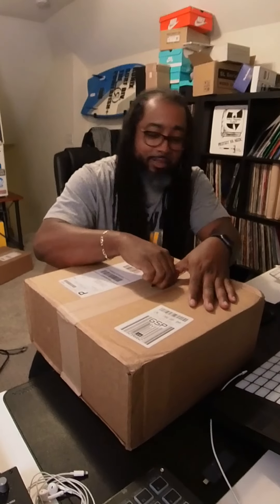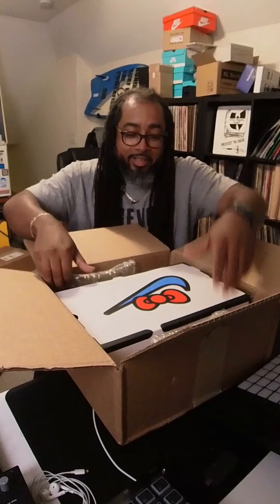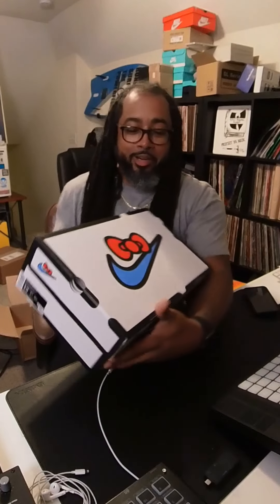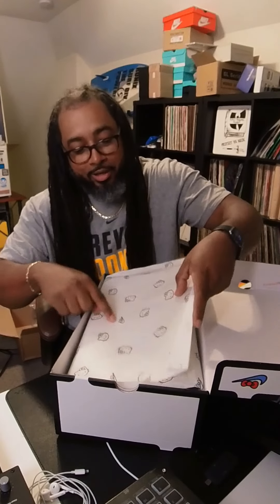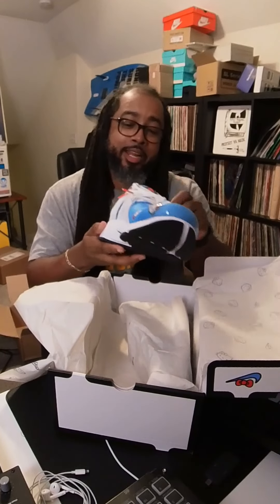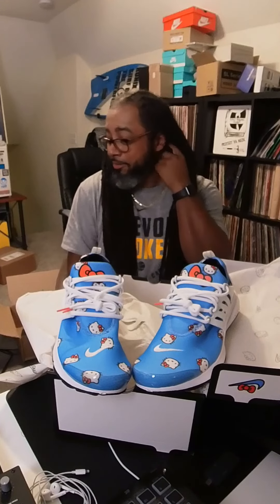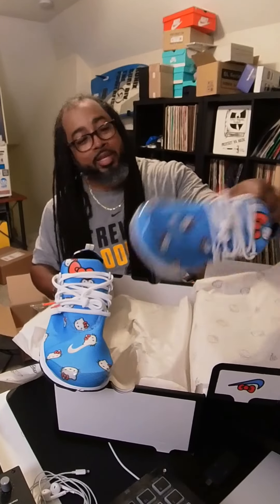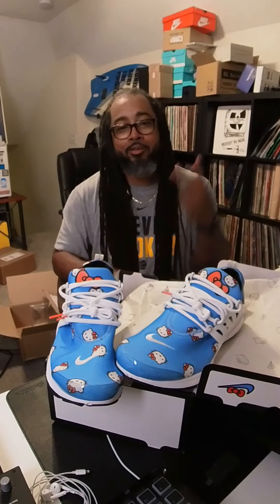Unboxing Nike Presto x Hello Kitty